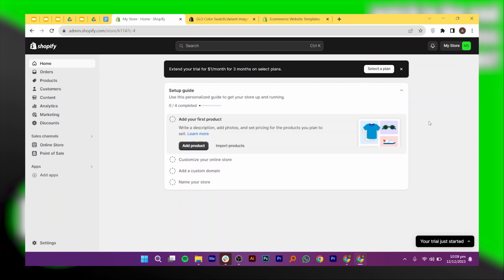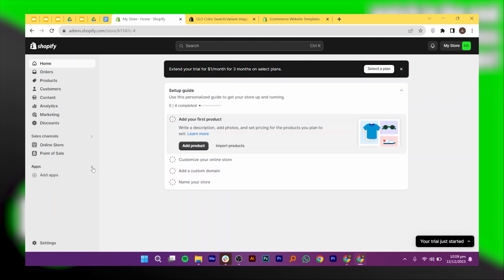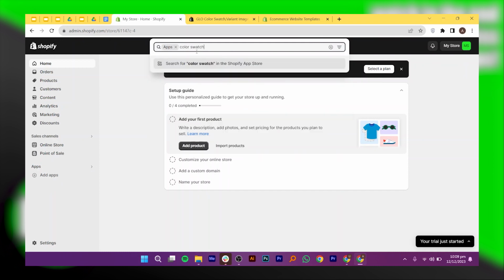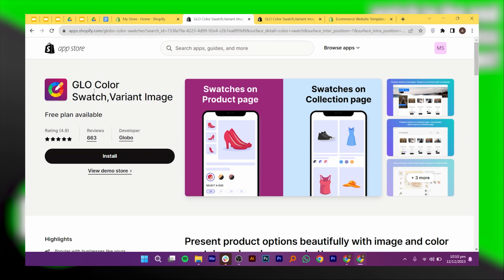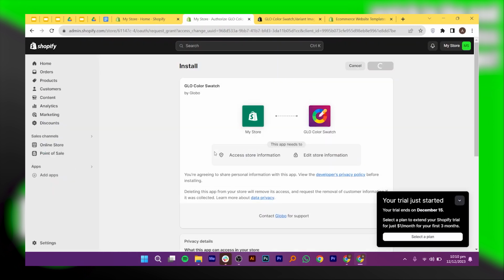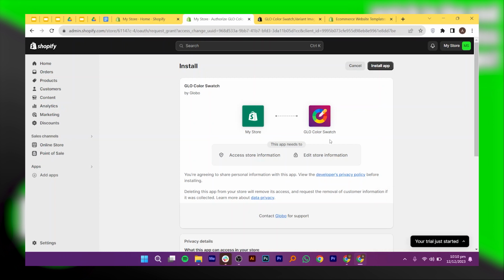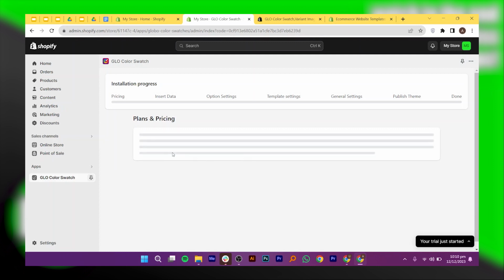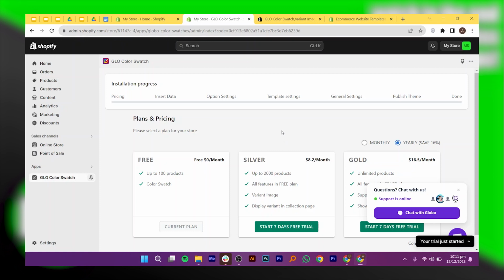HOW TO ADD SHOPIFY COLOR SWATCHES ON PRODUCT PAGE 2025! (FULL GUIDE)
In this video, we'll guide you through the step-by-step process of adding color swatches to your Shopify product page in 2025. If you're a Shopify store owner looking to elevate your customer's shopping experience and showcase product variants more effectively, our comprehensive tutorial has got you covered. Watch now to discover how to seamlessly integrate color swatches, enhancing your product page in just a few simple steps!